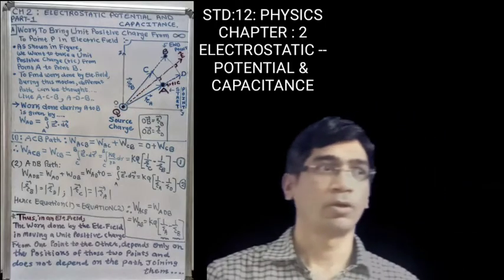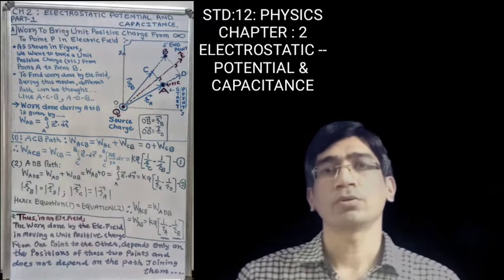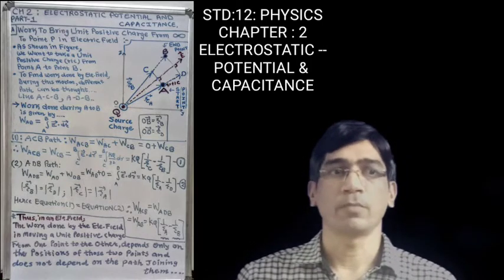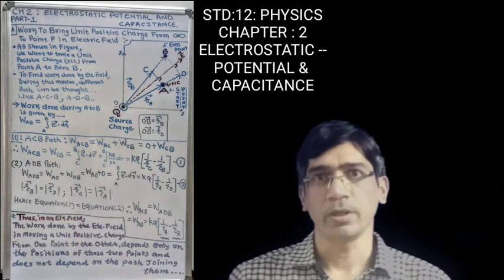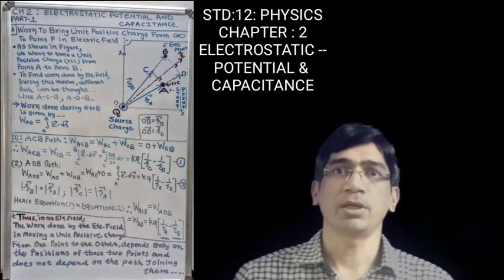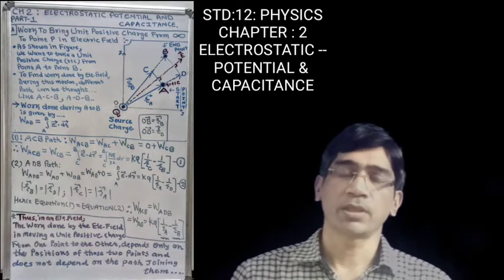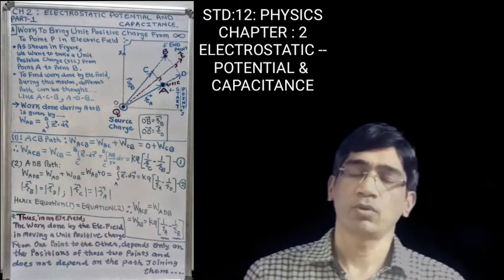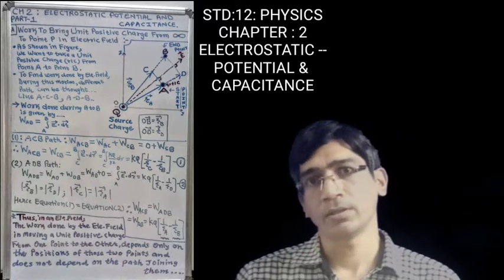852.Std-12,Science,Physics,Chapter-2,Part-1 | Vidyut Board Vidyalaya | BHAGYESH THAKKAR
Std-12,Science,Physics,Chapter-2,Part-1,Vidyut Board Vidyalaya , BHAGYESH THAKKAR